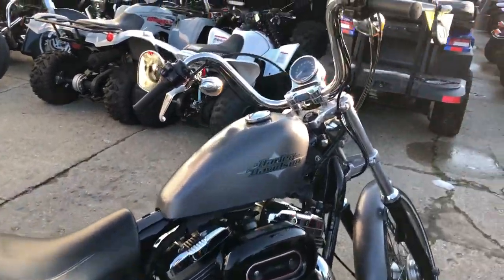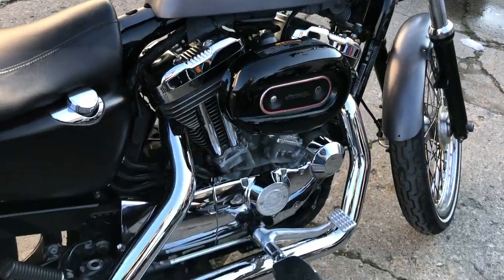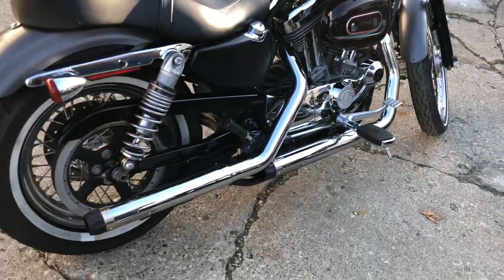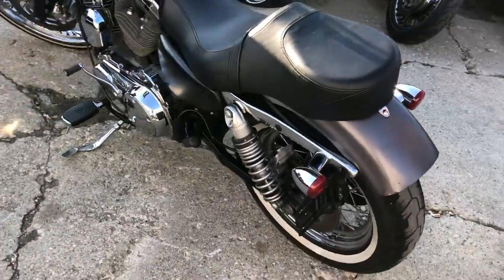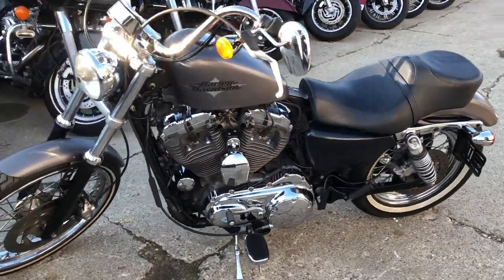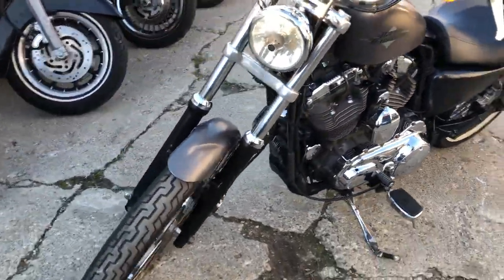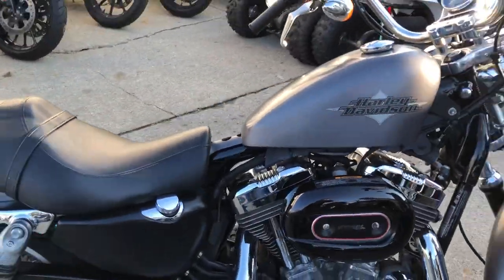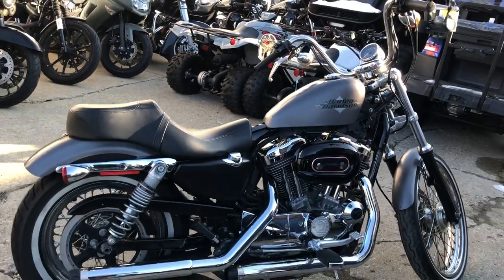2016 HARLEY XL1200V FOR SALE IN MI U6750